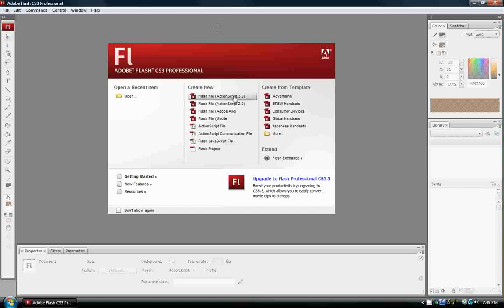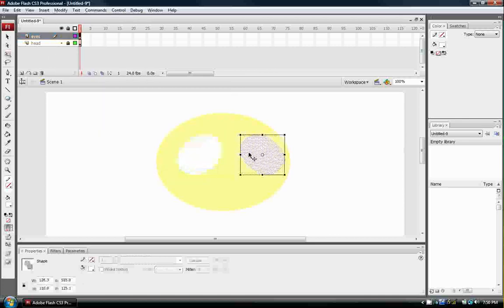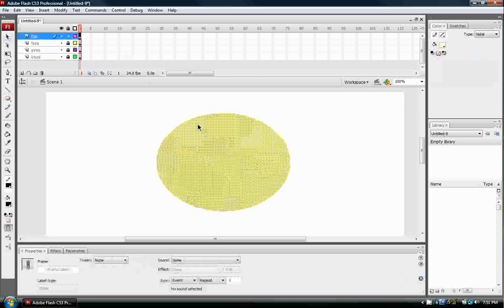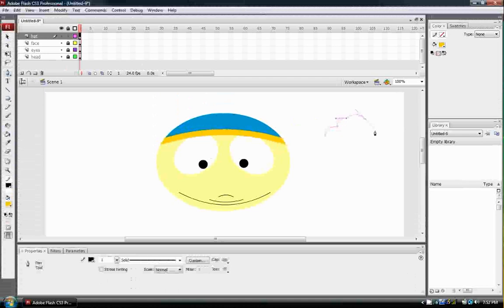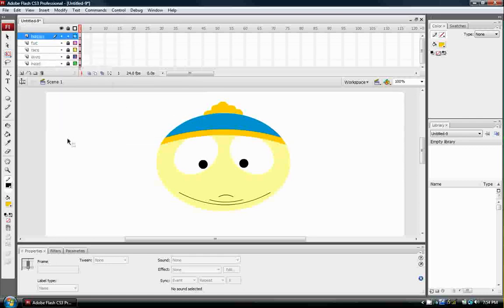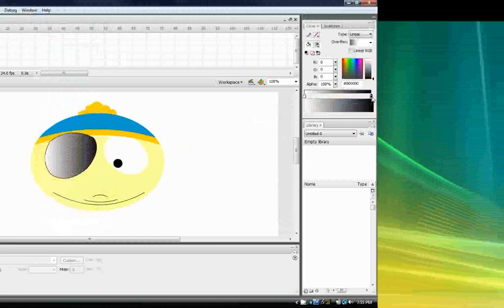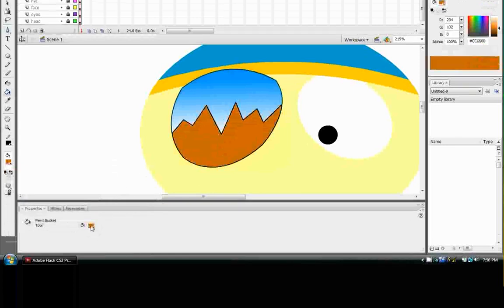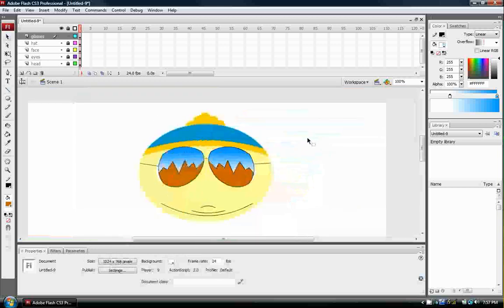How To Draw Cartman in Flash